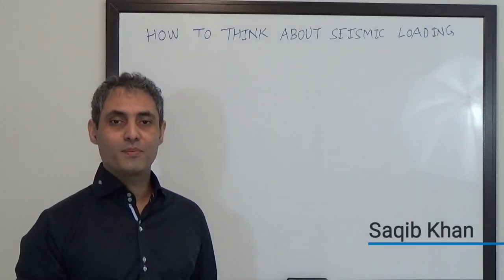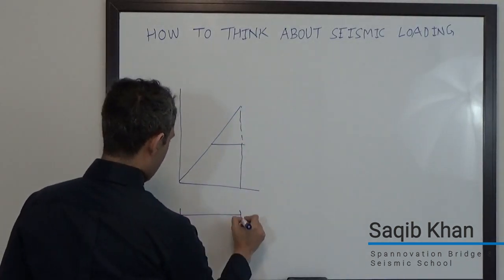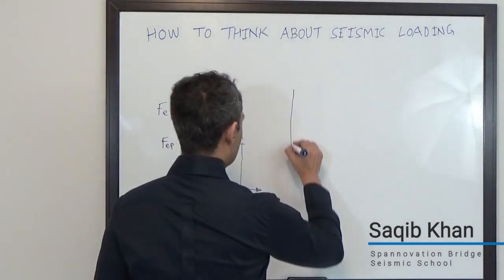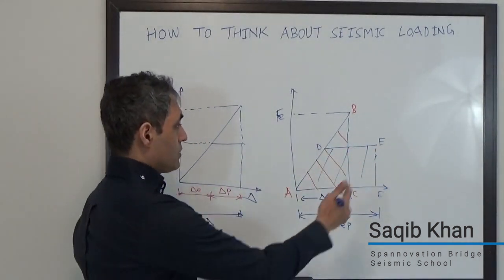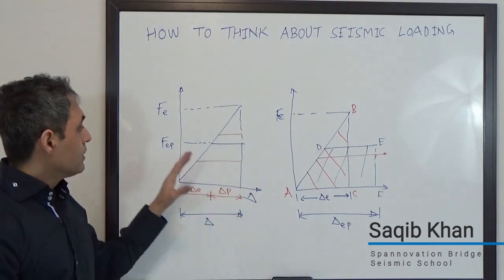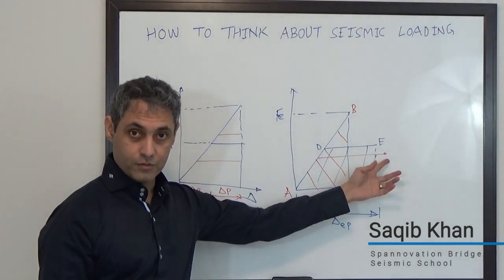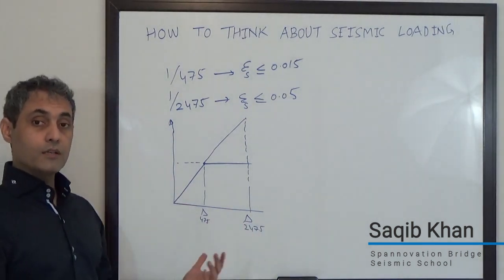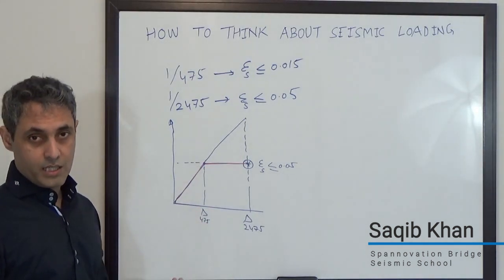How to Visualize Seismic Loading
Career Coaching for Great Bridge Engineers!
To sign up to receive a free 4 Practices E-Book and early bird offers for our upcoming course on Context-Sensitive Conceptual Bridge Design and others,

This video describes how to think about seismic loading. As structural engineers, we are trained to think in terms of forces and their effects on structures. It's immensely helpful to retrain our minds to conceptualize seismic effects and demands as imposed displacements and deformations on a structural system.

My partner Raj Singh and I (Saqib Khan) have over forty years of combined experience in bridge, seismic, and erection engineering, which has included a wide variety of bridges (short creek spans to long river crossings and everything in between) on traditional bid-build and alternative delivery p3/design-build projects